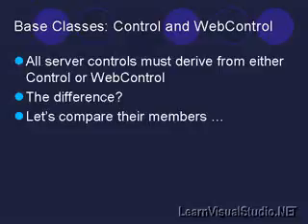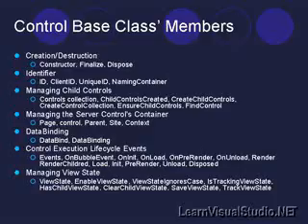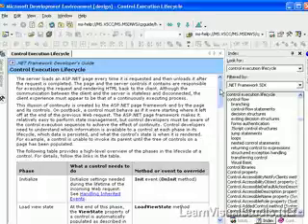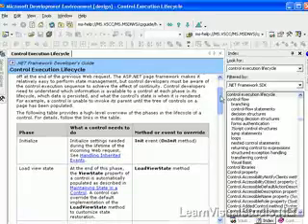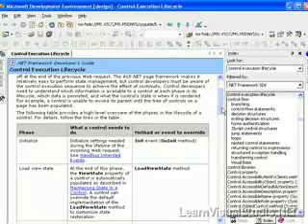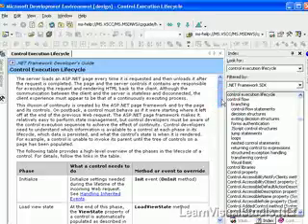Special ASP08 03